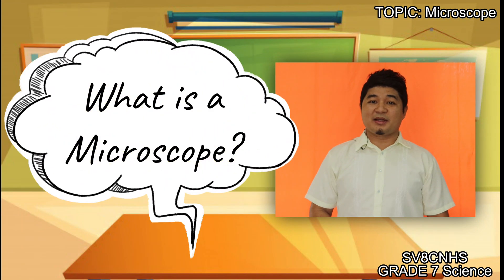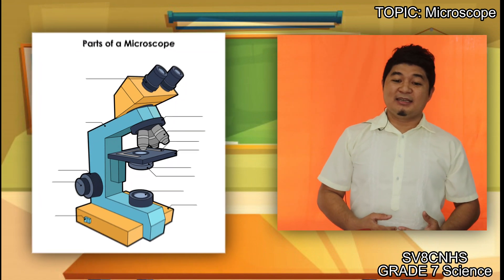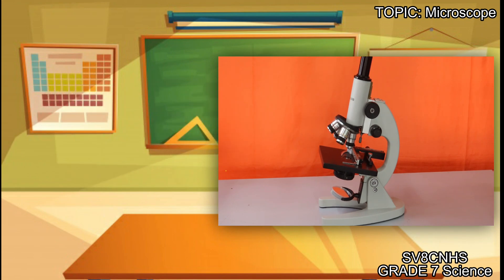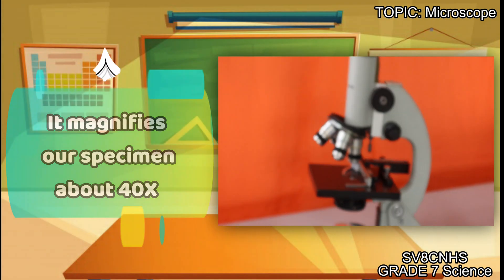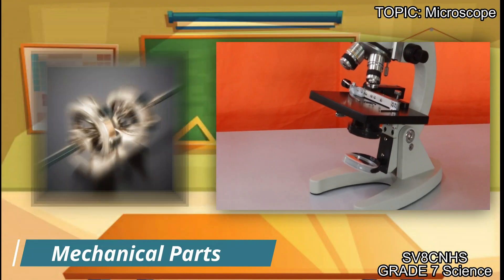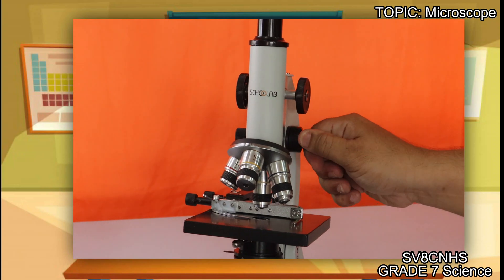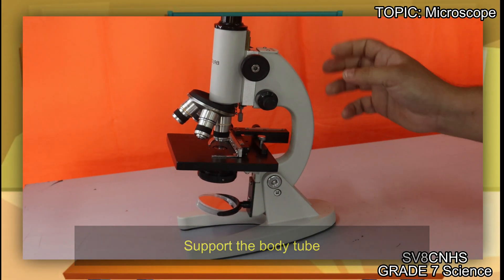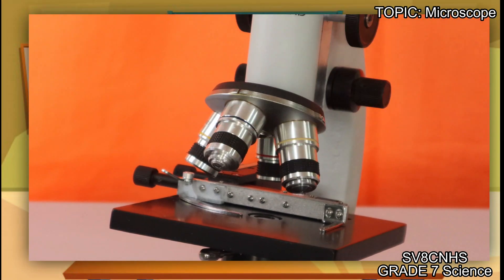MICROSCOPE (GRADE 7 SCIENCE)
TOPIC: MICROSCOPE
Grade level Target: Grade 7
School: DepEd, Southville 8C National High School
Subject: Science
Teacher: Sir Ariestotel Clemente